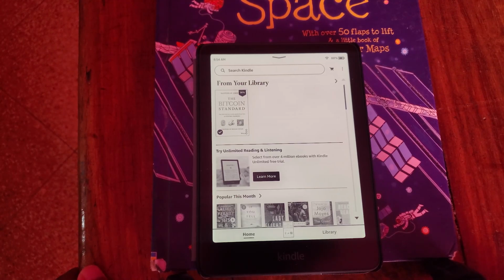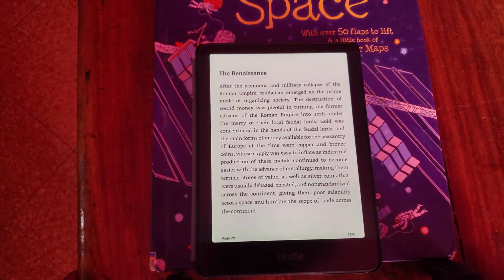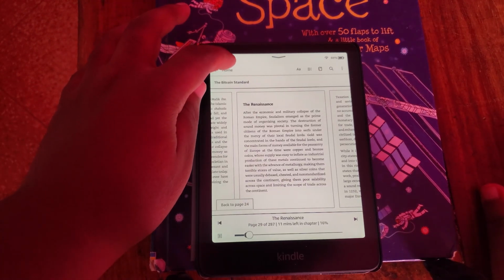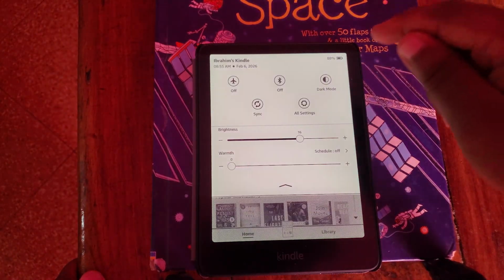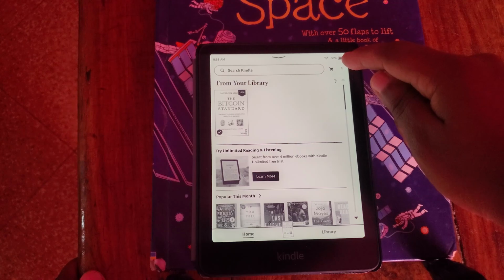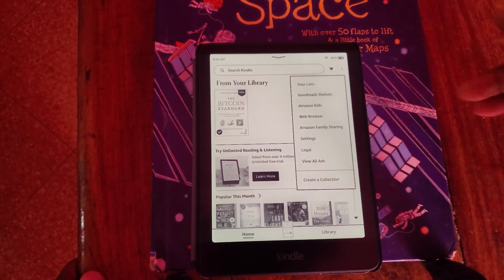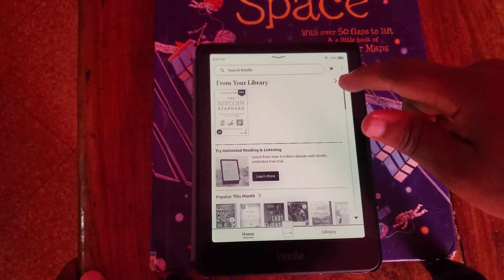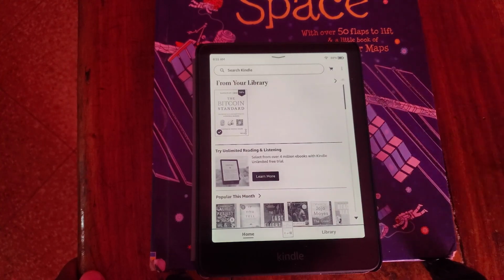How to Navigate on Kindle Paperwhite (step by step)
This tutorial will guide you on how to navigate the Kindle Paperwhite. I’ll be showing all the essential guides